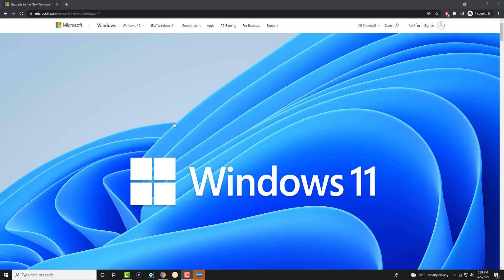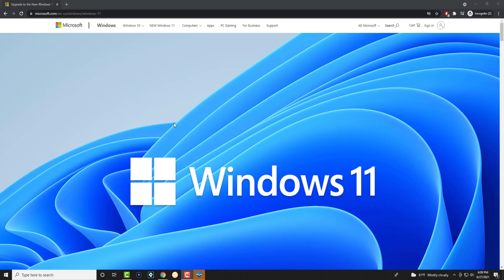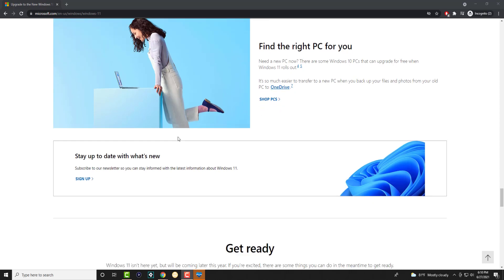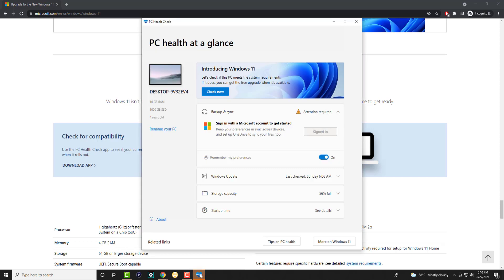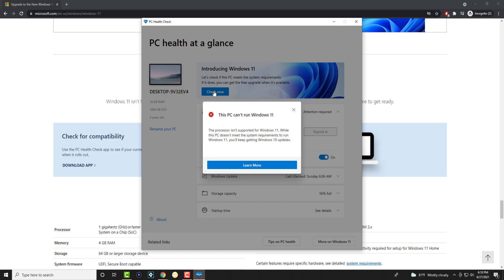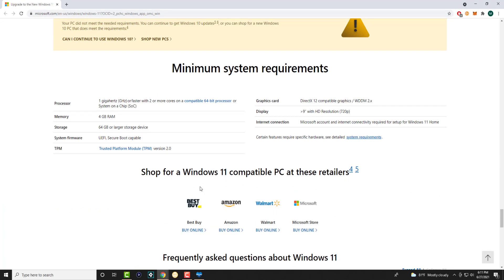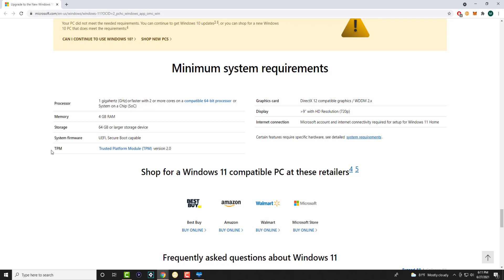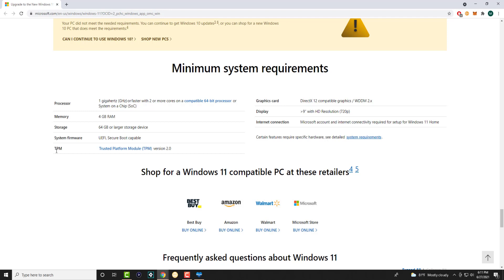How To Check if Your PC is Compatible With Windows 11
In This Video, I Will Show You How To Check if Your PC is Compatible With Windows 11